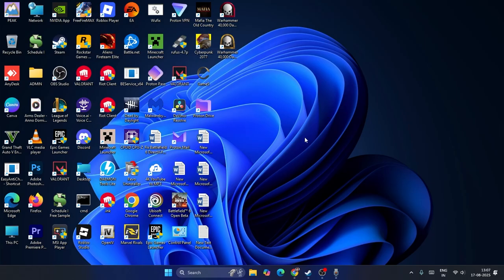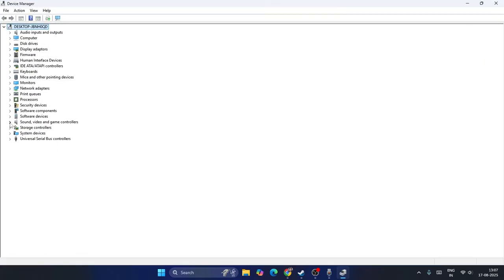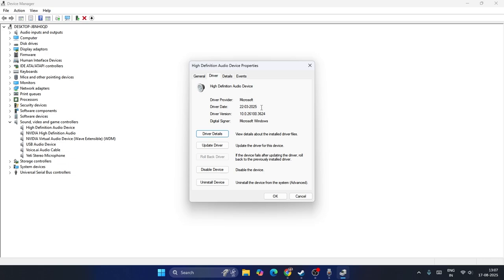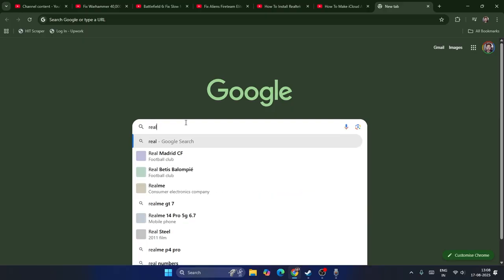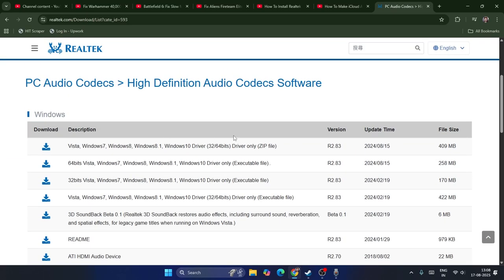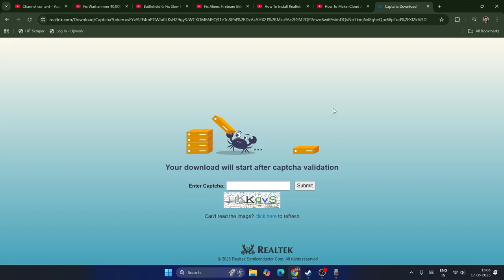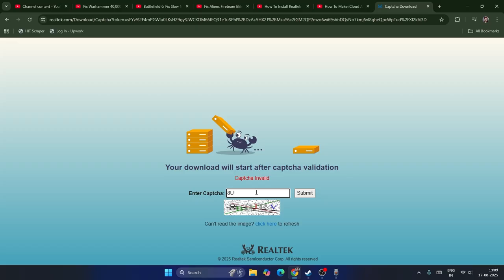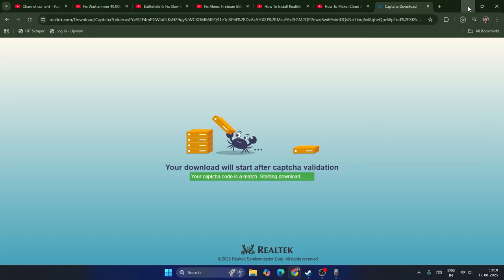How To Install Realtek High Definition Audio Driver on Windows 11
Learn how to install or reinstall the Realtek HD Audio Driver on your Windows 11 PC or laptop. This tutorial covers downloading the official Realtek driver, fixing audio problems, and restoring missing sound devices in Device Manager. Ideal for resolving common issues such as “No audio output device installed,” missing sound, or distorted audio on Windows 11 desktops and laptops.